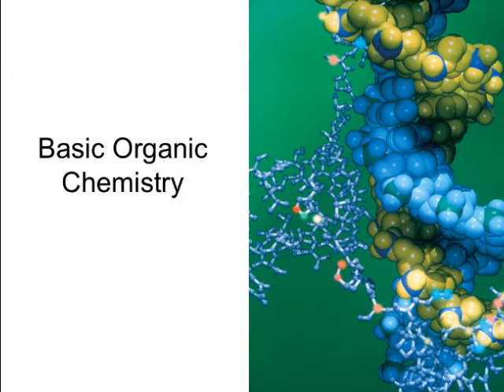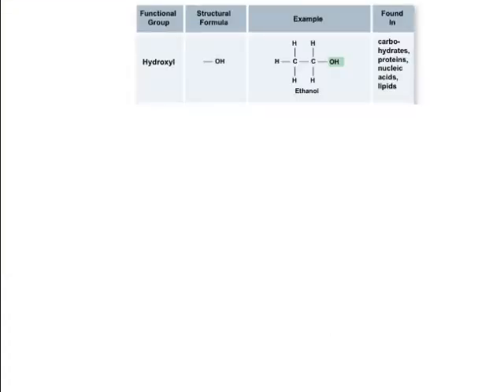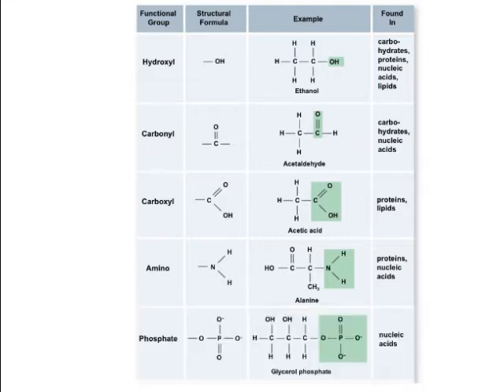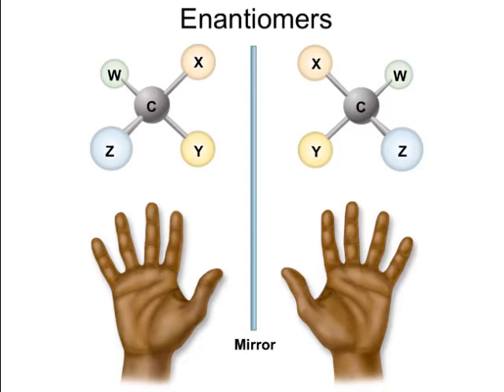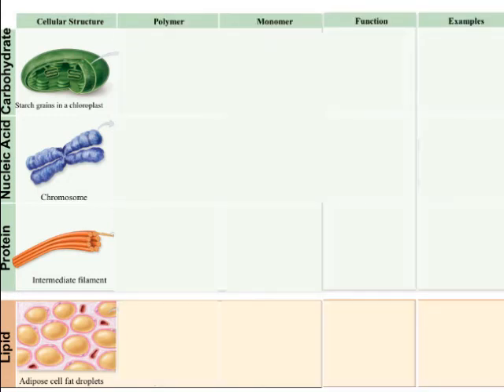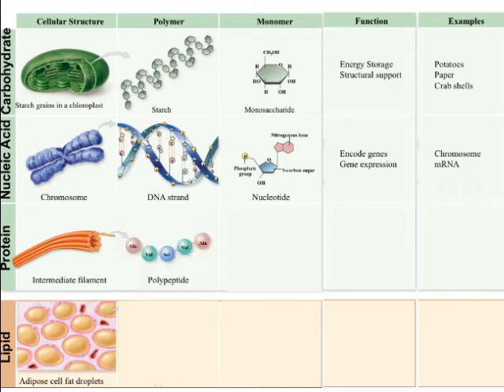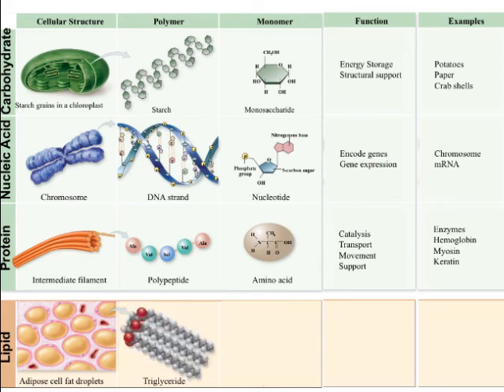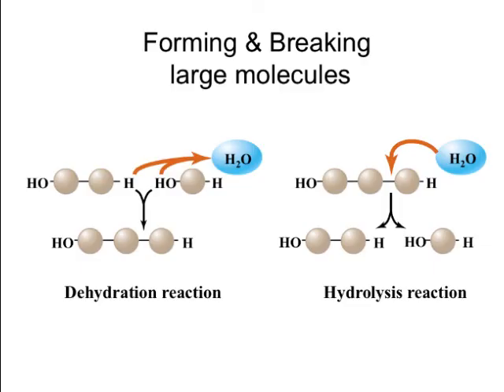Water properties, functional groups and macromolecules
What makes water molecules polar?
What are the properties of the most common functional groups?
What are the four types of biological macromolecules and their function